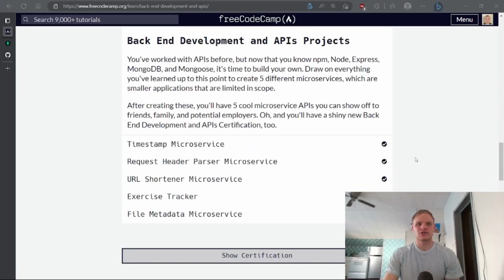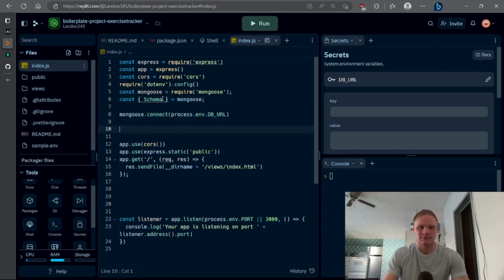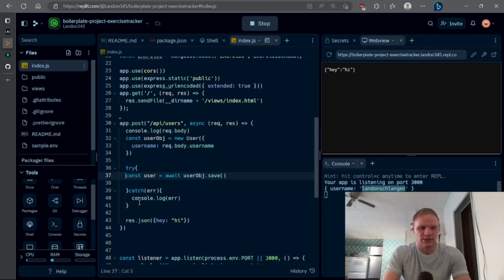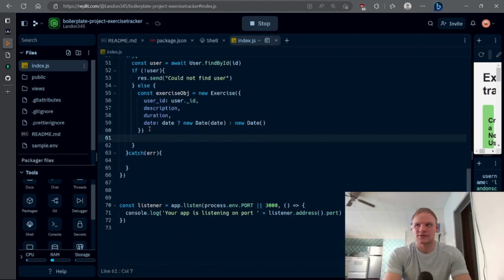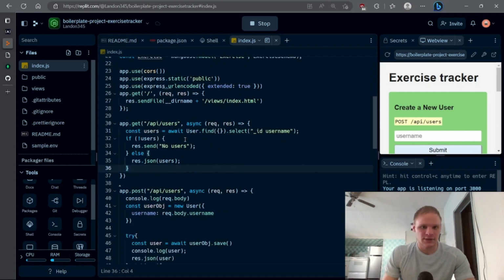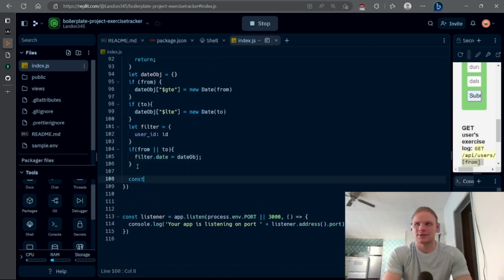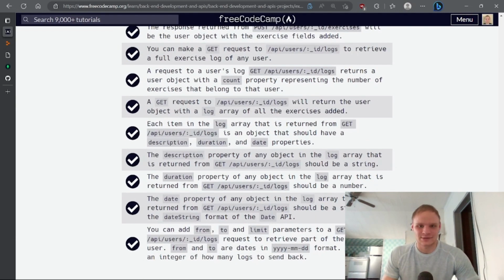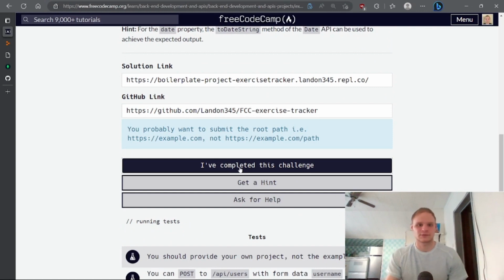Exercise Tracker | FreeCodeCamp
In this tutorial, we will be building a Node.js API with MongoDB and Mongoose to track exercises. Our API will pass a series of tests, including creating a new user with a POST request to /api/users, getting a list of all users with a GET request to /api/users, adding exercises with a POST request to /api/users/:_id/exercises, and retrieving a full exercise log of any user with a GET request to /api/users/:_id/logs.